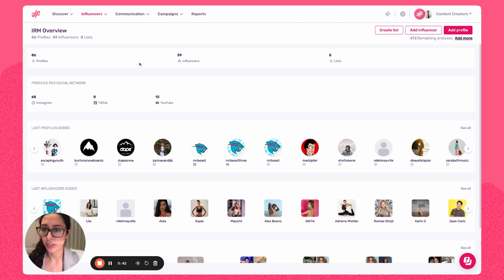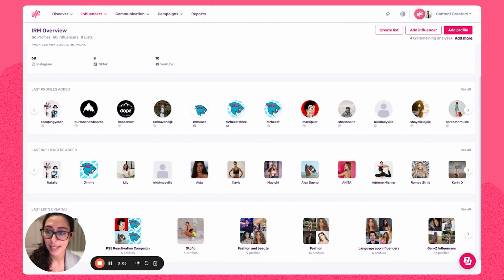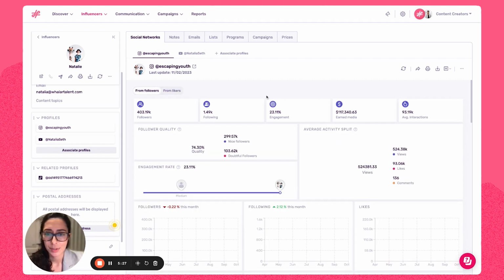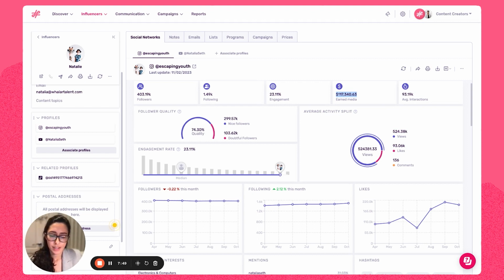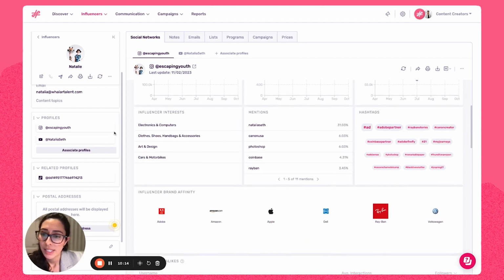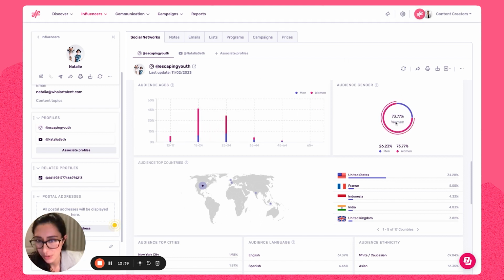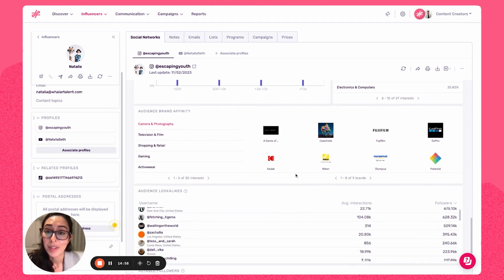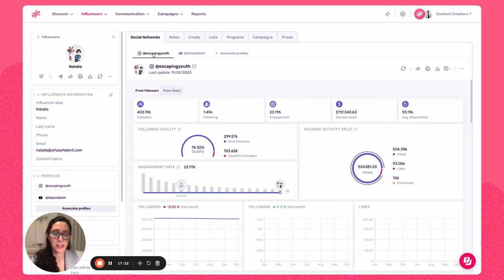Tutorial | What Influencer Marketing KPIs Should You Measure?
In this tutorial, you will learn how to track marketing KPIs for your influencer marketing campaigns. If you want to go a step further, try Influencity for free, the most complete AI-powered Influencer Marketing platform

In this playlist, you'll find other tutorials on Influencity's Platform to become an expert at it

Want to learn more about influencer marketing and social media? Here are some resources to help you make the most of your campaigns and maximize the return on your investment with influencer marketing ⬇️
📕 How to Connect, Negotiate, and Set Clear Campaign Goals with Influencers